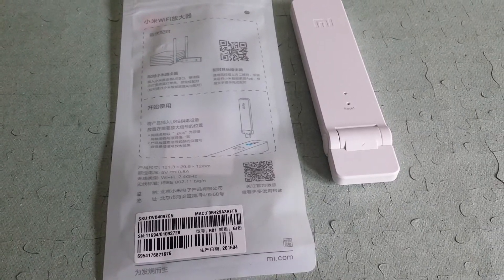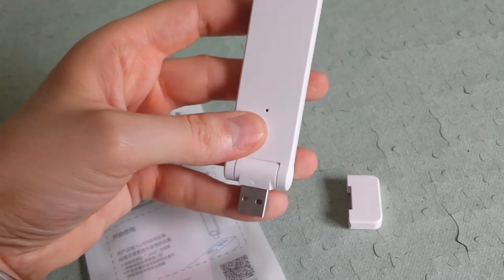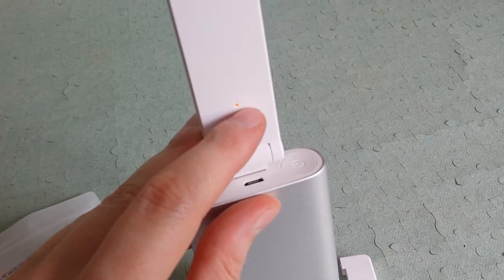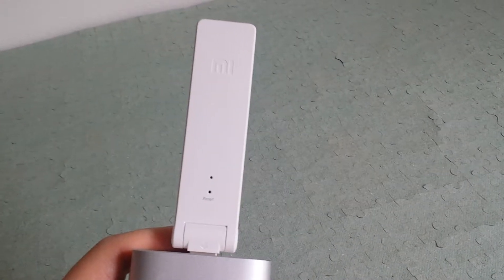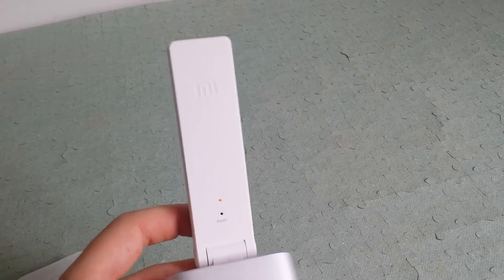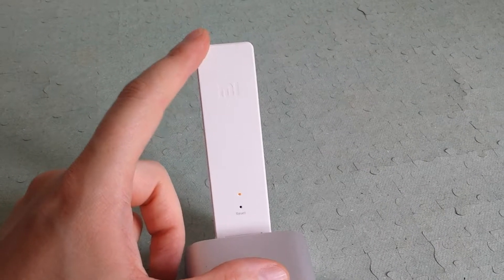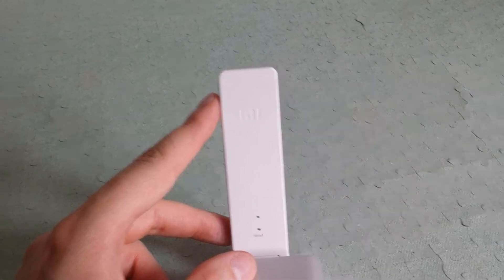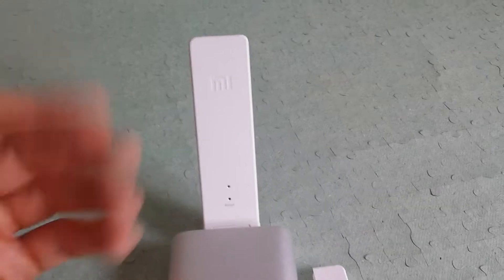Original XiaoMi Mi WiFi Amplifier